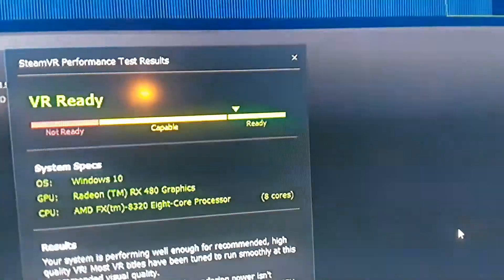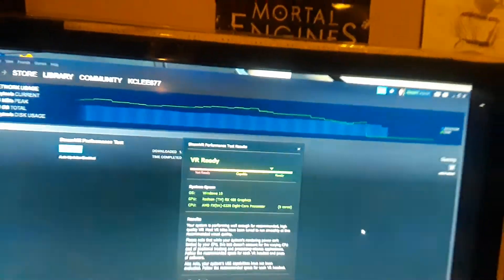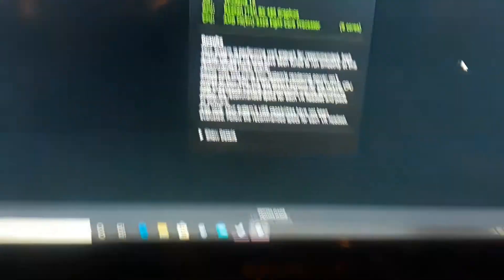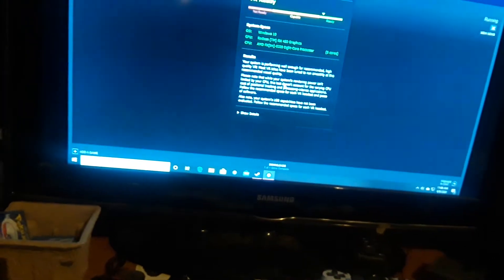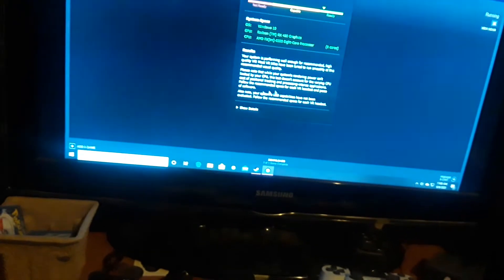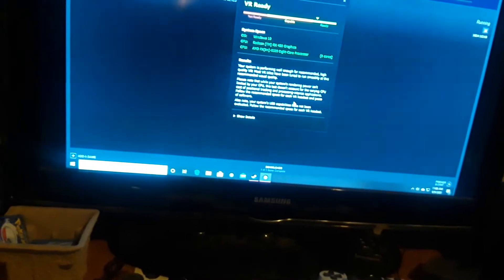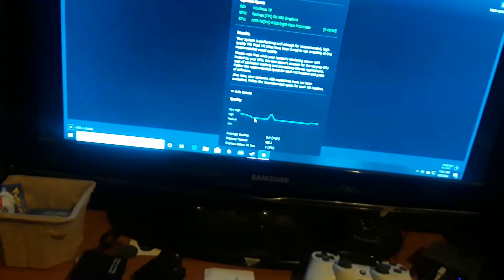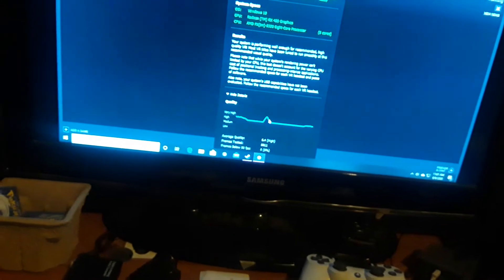My CyberpowerPC is VR Ready!!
Having knew this gaming PC would be handy.

Very high, high expectations..

Still might going to updated  graphic card later on... at lowest budget ofcourse. Few old bit powerful card?